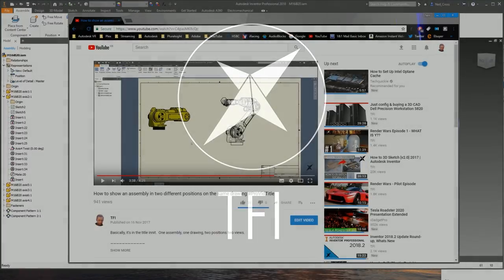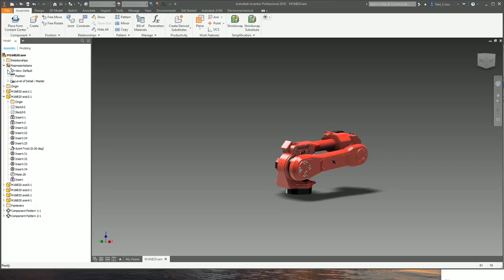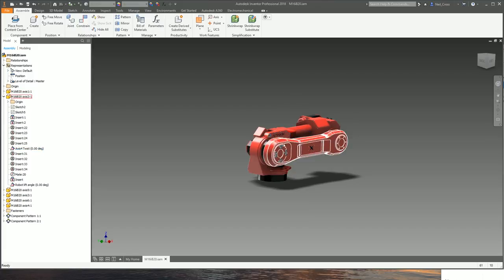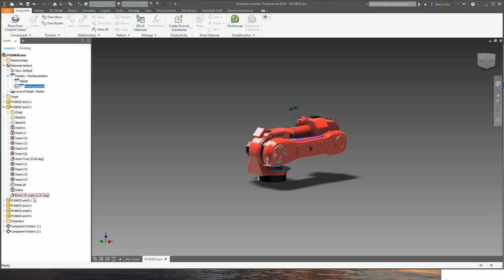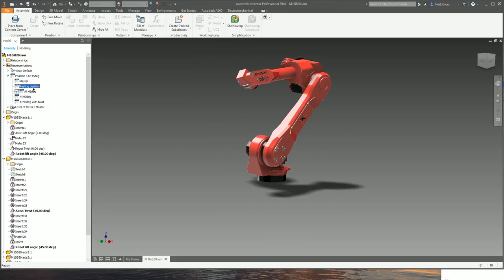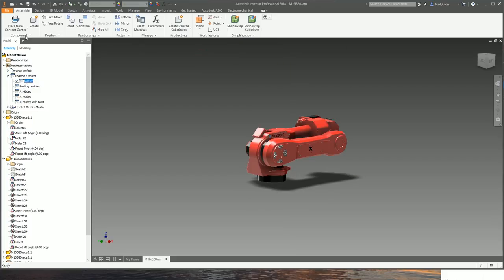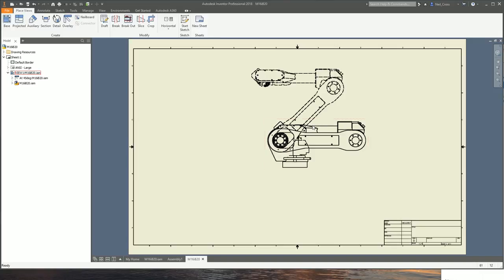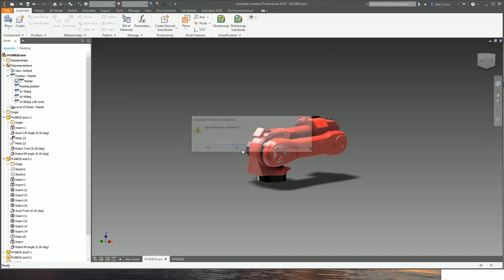Assembly Positional Representation Tutorial | Autodesk Inventor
Assembly positional representations are classic for creating saved positional configurations for you models, which can be used in either drawings or rendering/inventor studio and other downstream processes.  This is (kinda) a beginners tutorial on how they work and what they do!

Tech3D TEACHING ON PLURALSIGHT!